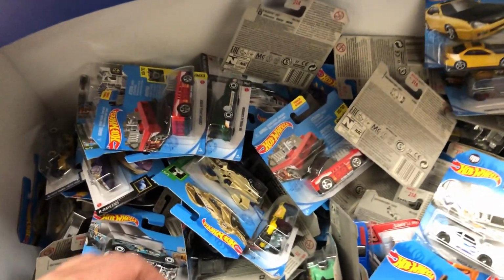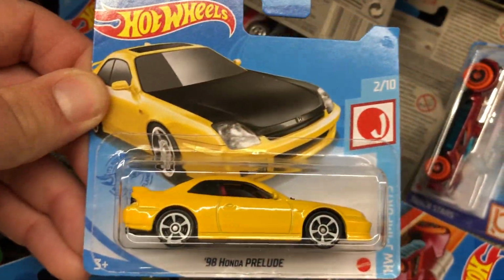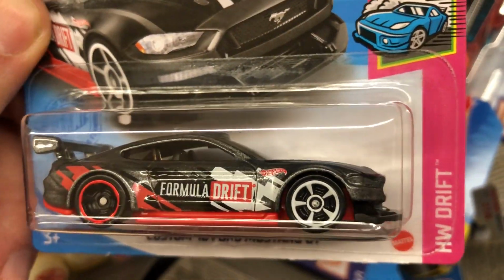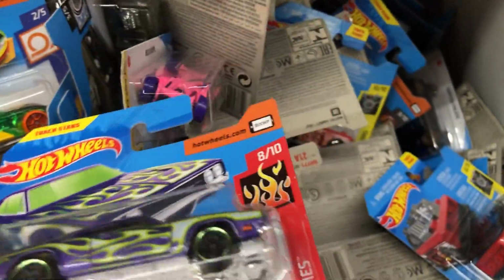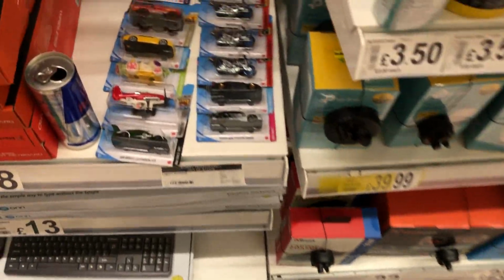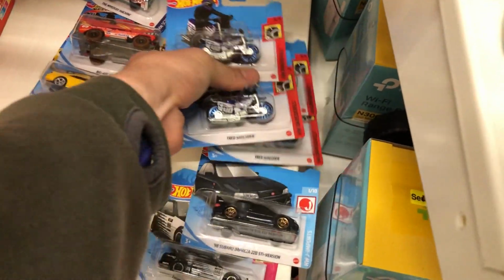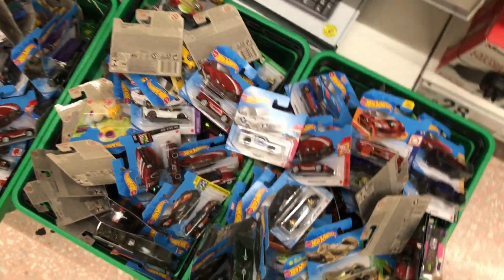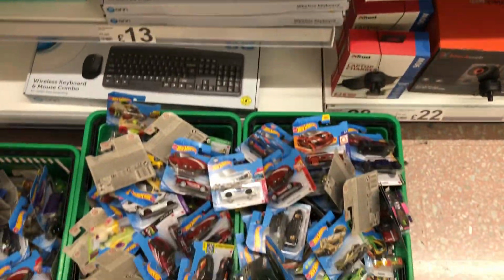Hot Wheels Peg Hunt in Asda and Big Surprise !!! Diecast World 2021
Hello ! :D

Diecast World is a metal and scale model cars and cars collectors channel.

The channel is focused mostly on Hot Wheels and Matchbox diecast cars, but we enjoy all car brands and scale models (from 1/64 to 1/8).
You will find both cars unboxing and reviews as well as some diecast races videos.

You will also find  Shop hunting for new car models.( Super Treasure Hunts, Treasure Hunt)
I also  start an adventure with custom cars model and show it to you step by step.

Diecast World by a collector - for collectors of all ages and kids over 13.
All your warm support really inspires me to work even harder on my video. Have a wonderful day or evening!

Any question?
Leave a comment under one of the movies.

TAGI
carstoy collection toys kidstoy kidscars toyscarsforkids toycars diecastworld hotwheels diecast th treasurehunt unboxing unboxingcars unboxingdiecastcars diecastreview die-cast minicars boxofvariouscars carvideos carvideo diecastvideo modelcars scalecars matchbox variouscars aboutcars carsvideo sth supertreasurehunt carstoys cars collector carsforkids kidstoys forkids scale diecastcars mattel welly siku exoto cmc kyosho minichamps norev revell bburago maisto autoart biante sth hot wheels 2020 hotwheels 2020 hotwheels2021 hotwheels2020 hot wheels 2021 hotwheels 2021cars racing carsracing carsforyou wellydiecast car cartoys toycar carmodel diecastcars toybox carsreview electriccar 1/64 1:64 hwc scalemodel huntingdiecast diecastracing peghunting peg hunting